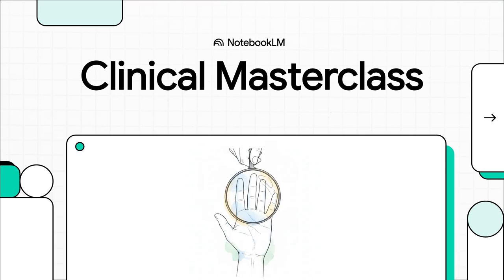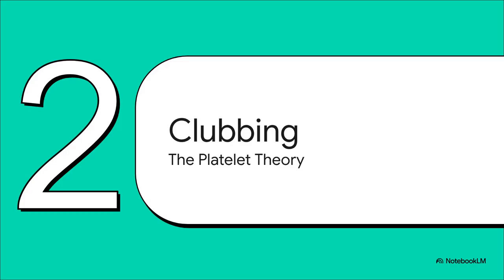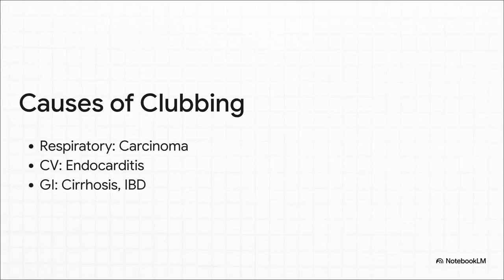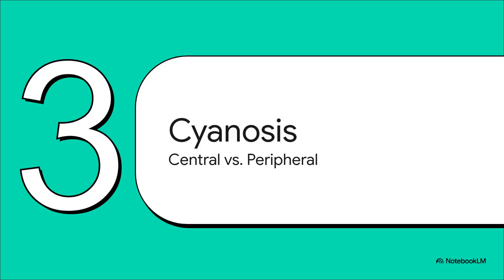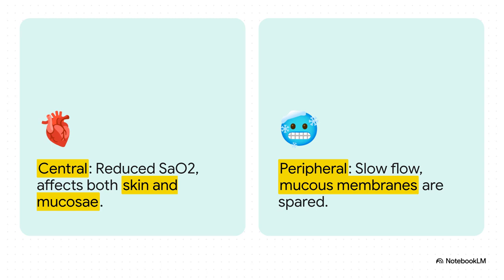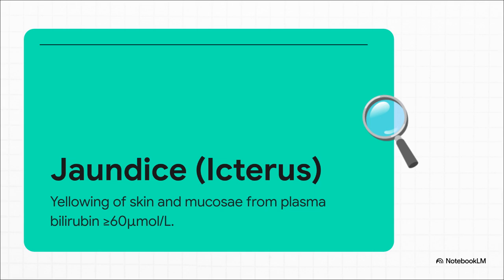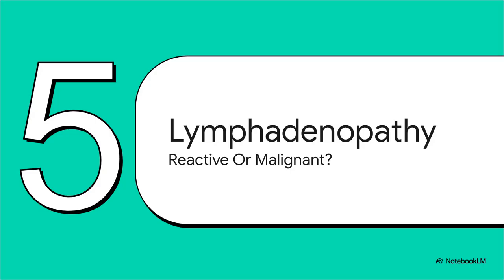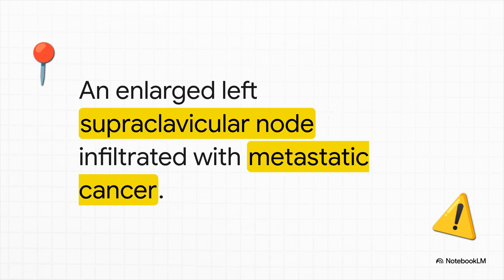External Features of Disease | Medicine & Surgery EP 2 | Chris Osei Poku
Welcome to Medicine & Surgery Comprehensive Exam Revision – Episode 2.

In this episode, we discuss External Features of Disease, one of the most important foundations of clinical medicine. Before investigations and laboratory tests, clinicians obtain valuable diagnostic information simply by observing the patient. Many systemic diseases first present with external physical signs that can rapidly guide diagnosis, differential diagnosis, investigations, and management.

This lecture provides a systematic overview of the external manifestations of disease, emphasizing high-yield clinical examination findings encountered during bedside teaching, OSCEs, ward rounds, viva examinations, and professional licensing examinations.

This episode is designed for Medical Students, MD, MBChB, MBBS, DO, BDS, DDS, PharmD, Physician Assistants, Nurses, Midwives, Pharmacists, Physiotherapists, Clinical Students, House Officers, Medical Officers, General Practitioners, Specialists, Residents, USMLE, PLAB, AMC, MCCQE, MRCP, MRCS, FCPS, FRCS, WACS, COSECSA, Medical Licensing Examinations, Clinical Rotations, Clerkships, OSCE, Viva, and Comprehensive Medicine & Surgery Revision.

Stay until the end for challenging USMLE-style clinical cases with complete explanations designed to strengthen your clinical reasoning and examination performance.